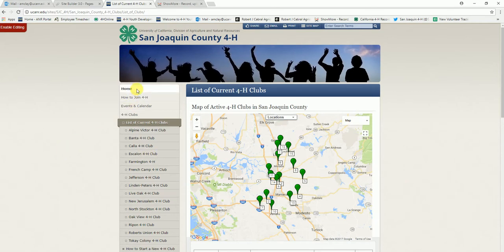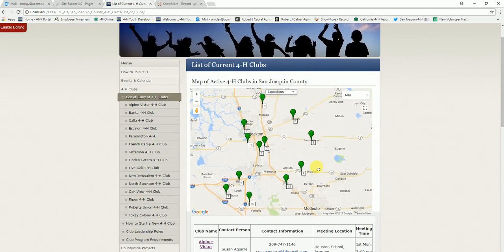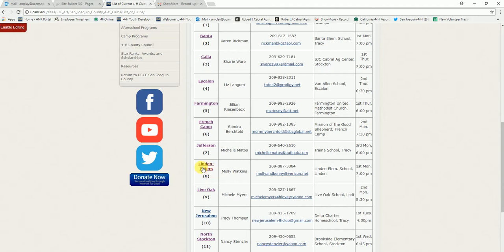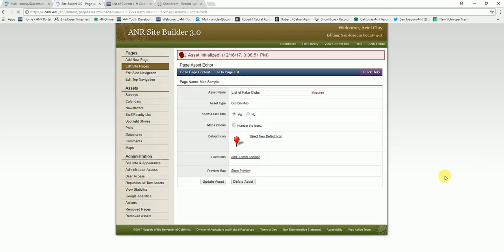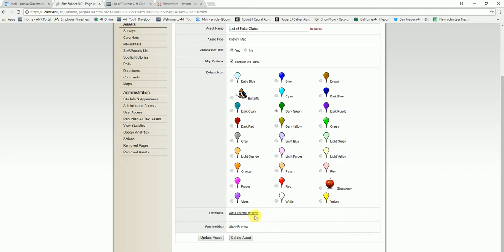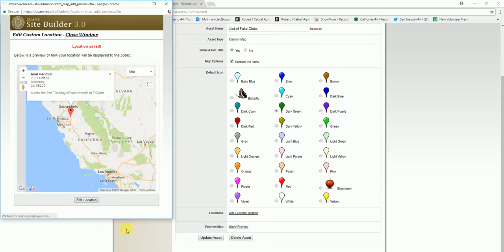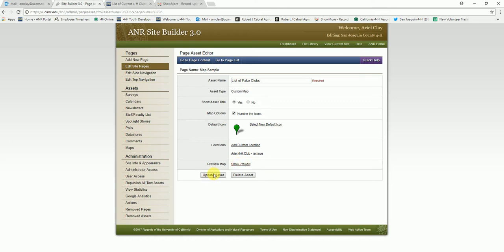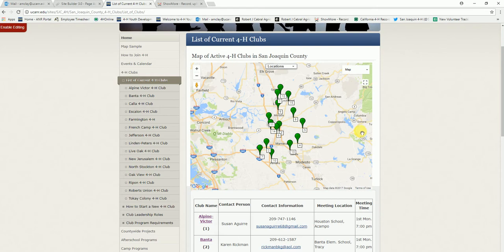4 H Staff: Club Map for Websites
Learn how to make an interactive map of all of your club locations for your website!  For an example of the final result, go